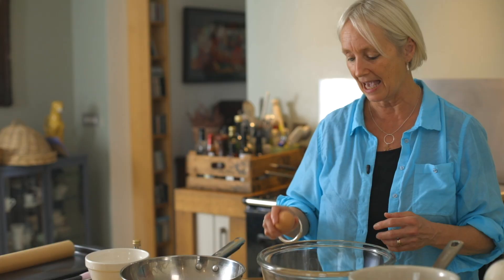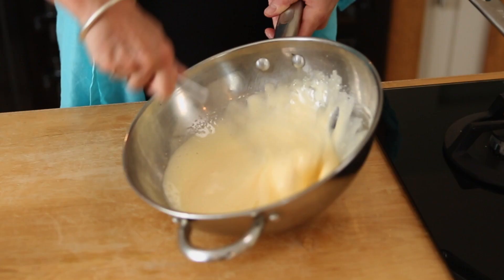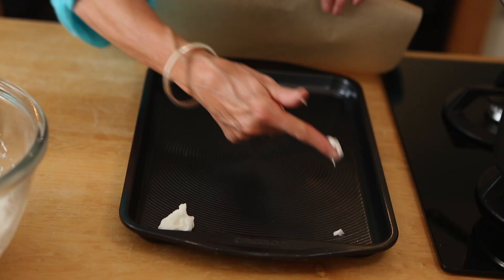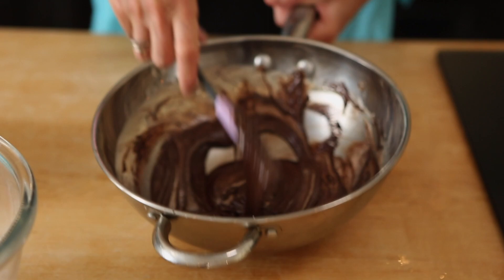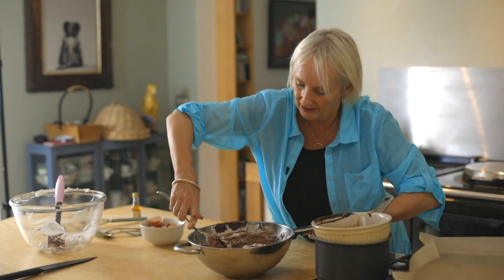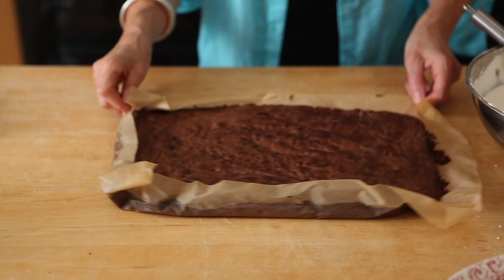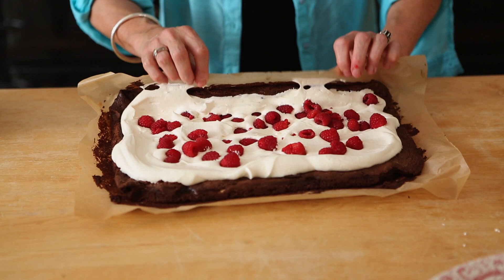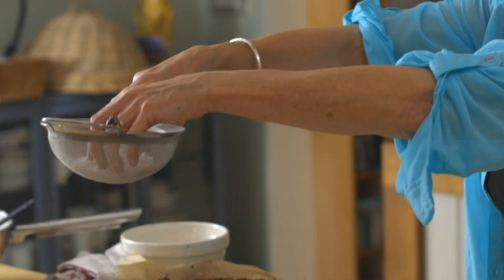Lesley Waters' Chocolate Roulade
Lesley's guide to the mother of all deserts, the magnificent Chocolate Roulade.

INGREDIENTS:

6 EGGS SEPARATED
170G CASTER SUGAR
250G DARK MELTED CHOCOLATE
350MLS DOUBLE WHIPPED CREAM
225G RASPBERRIES

SERVES 8